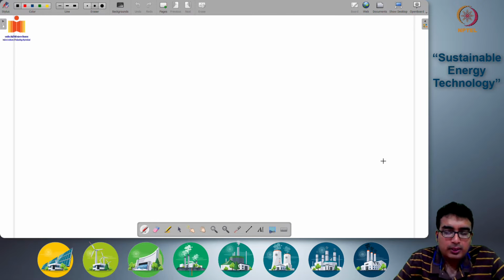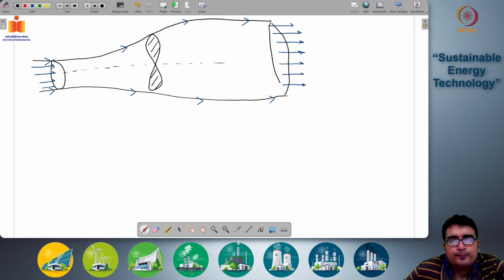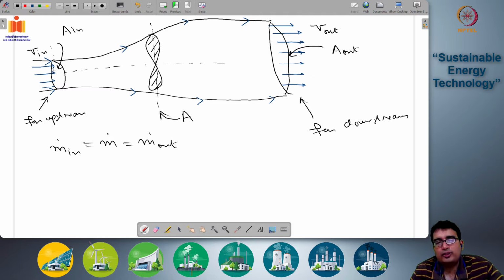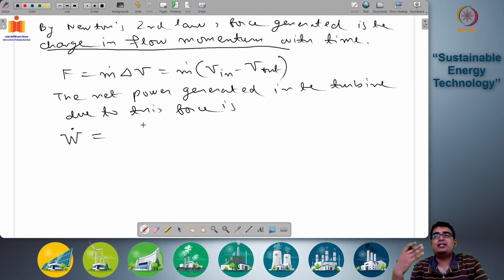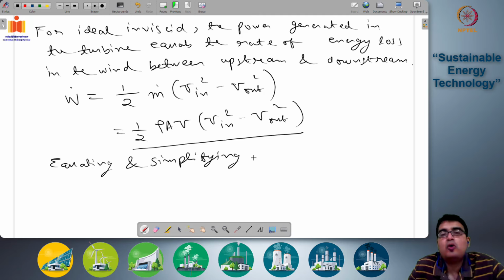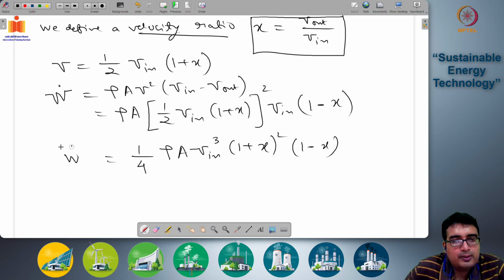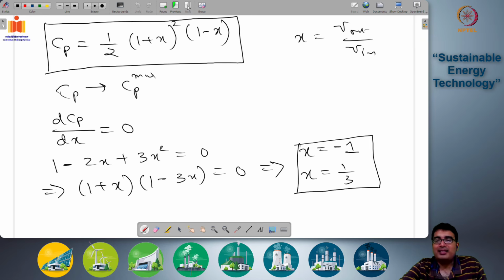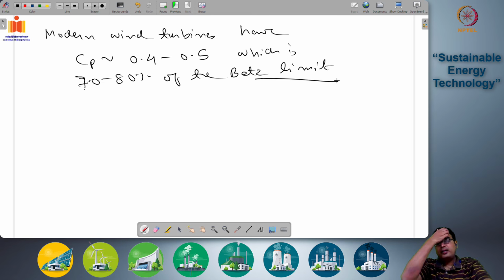Design of Wind Turbine - Part 2 | Sustainable Energy Technology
Evaluation of power coefficient of wind turbine